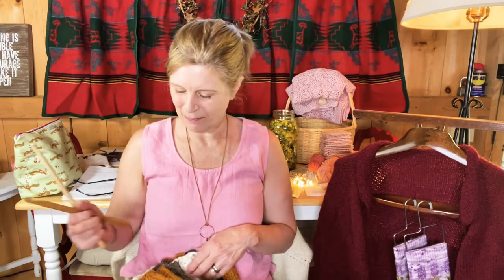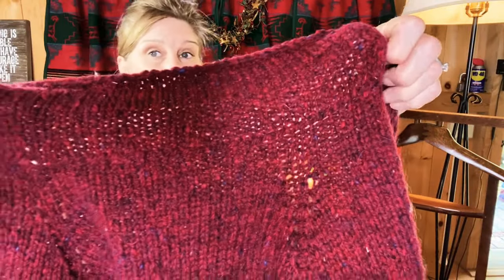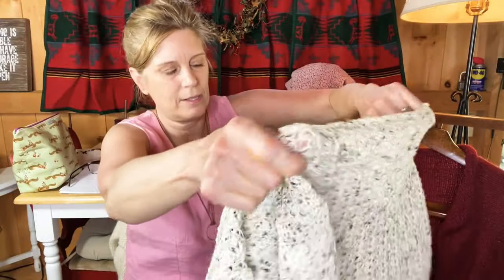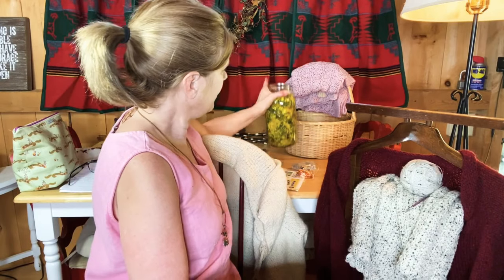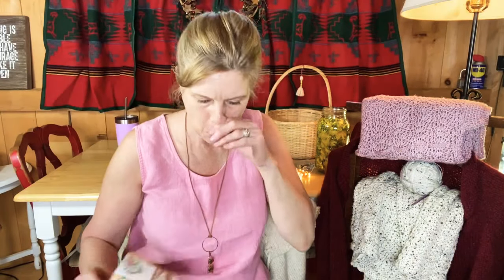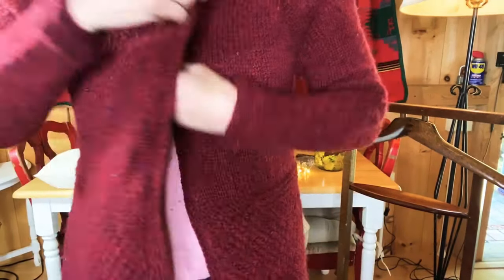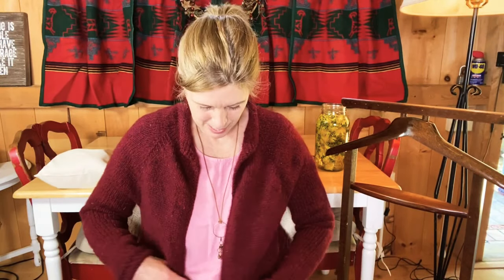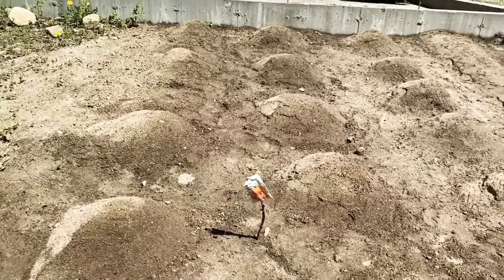NEW Knitting Podcast The Autumn Acorn Knits Episode 40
Join me from the cozy little cottage in the woods as I share with you my finished objects, works in progress, acquisitions and future knitting and crocheting plans. There’s also a sweet giveaway to celebrate spending 40 episodes with you.🥰Yayyy!

@TheAutumnAcorn - Instagram
@CraftALiving - Instagram

Frost Fairy Jacket by The Autumn Acorn
The Pine Tree Hat - WEBS
Fleurs et Boutons by Andrea Petrone
Blooming Lavender socks by @StoneKnits
Tech editor/grader Melissa Metzbower